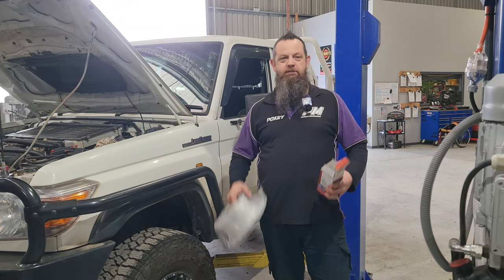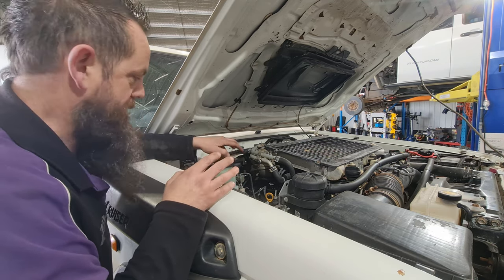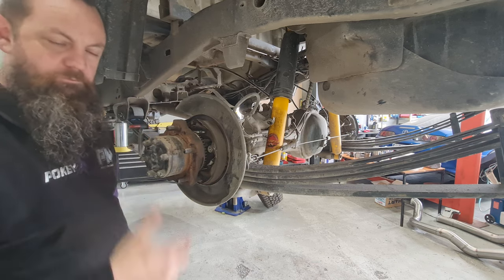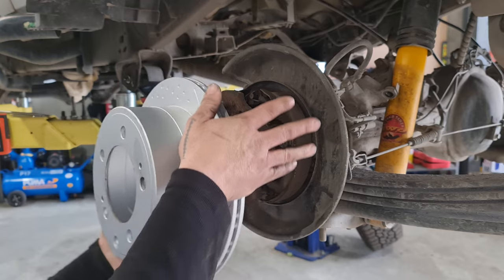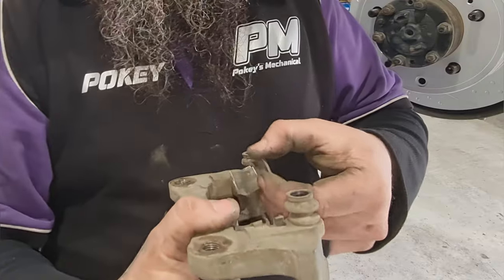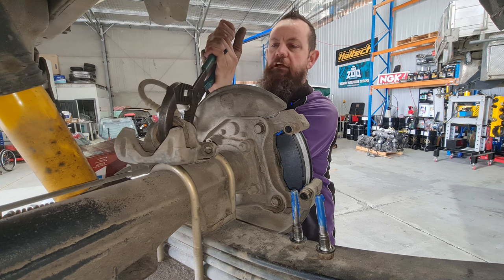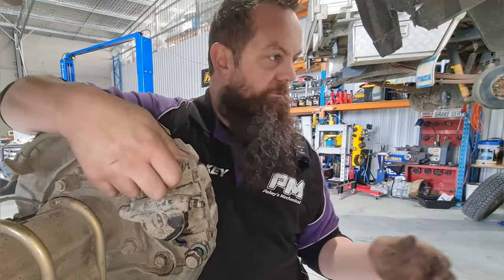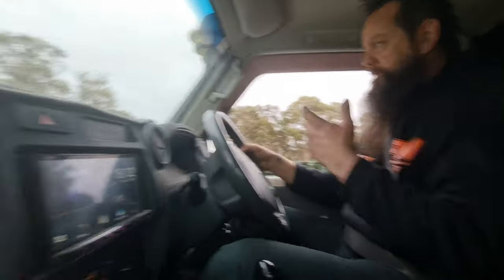How to replace rear brake pads and rotors 79 Series Landcruiser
Want to see more of our videos? Help us keep the dream alive! You'll also find us on... TikTok: @pokeysmechanical Instagram Facebook Did this video help you? Is there something we could improve on? Drop a comment and let us know! - The PM team